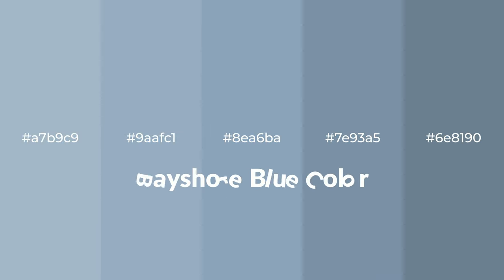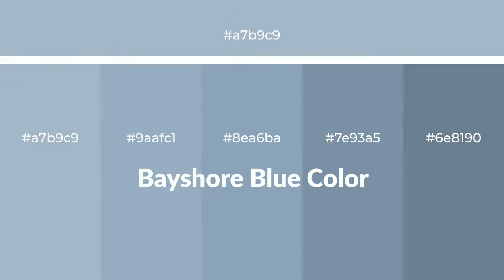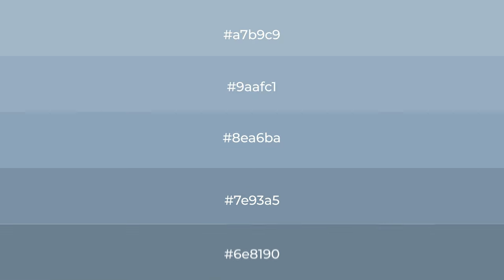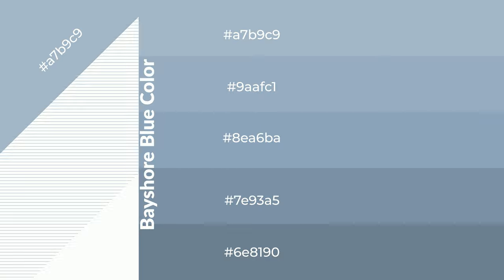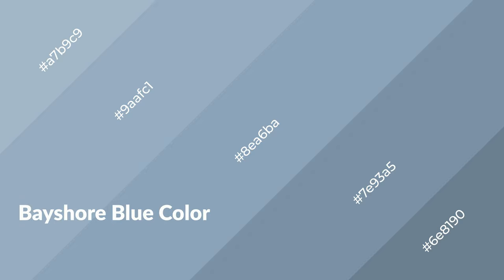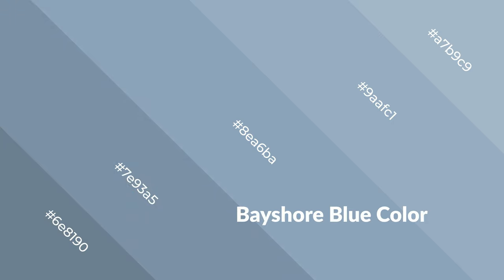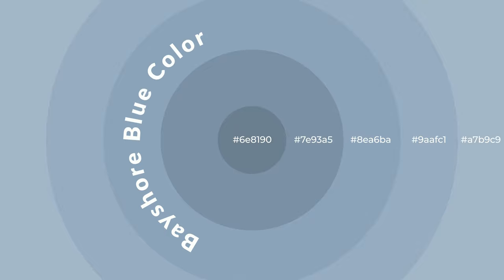Shades & Tints of Bayshore Blue color 8ea6ba A Cool Blue color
Shades of Bayshore Blue color 8ea6ba Cool Shades of Bayshore Blue color with Blue hue for your project!

Shades
Hex 7e93a5

Tints
Hex 9aafc1

Bayshore Blue is a cool color, and it emits calming, serene, soothing, refreshing, spacious, unwinding, peace and relaxed emotions. Cool colors are like water, ice, sky, grass, soft and snow. You can see them used in baby products.